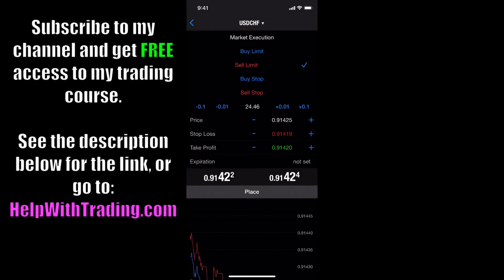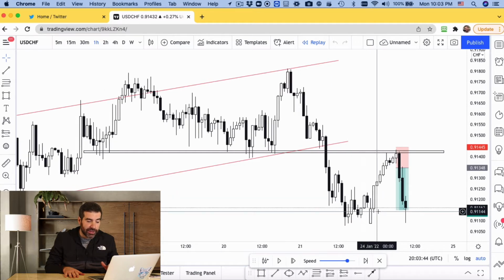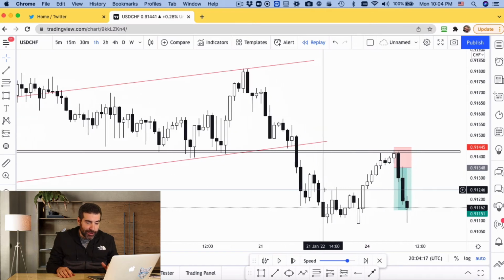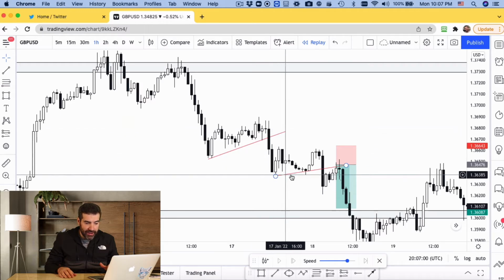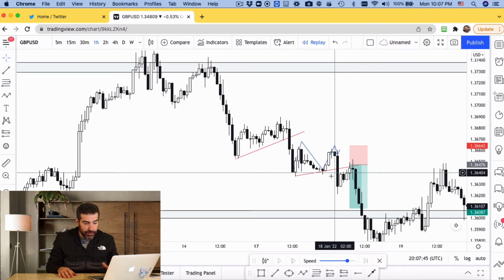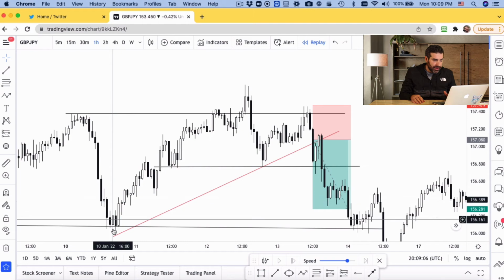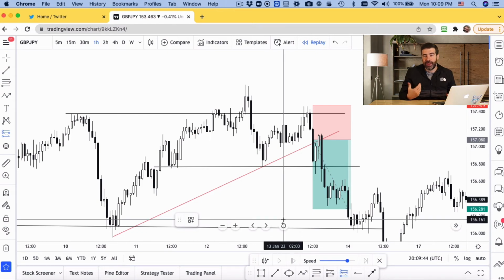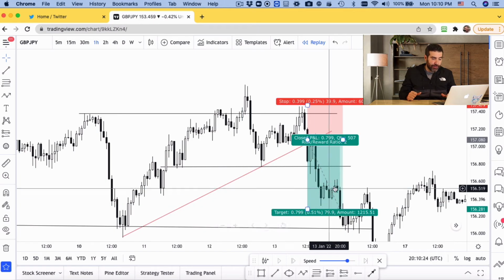THIS TRADING STRATEGY WILL GET YOU THE BEST PRICE 💲 STOP FOMO TRADING!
This forex trading strategy is what you need if too often you're chasing the price. FOMO will kill your profits. Watch this video and see how to enter your positions after the breakout.

00:00 Intro
00:35 Break and Retest
01:14 How to enter a Limit Order
02:26 Example #1
03:55 Example #2
05:24 Example #3
06:47 Free Trading Course
07:22 Tweet me your trades
07:47 Final Thoughts

Hey traders! Do you find yourself getting into position too late? Are you chasing the trend only to find the price go back against you? or seriously limiting your profits? You can also wait for the price to come back to you. It doesn't always work, but many times after a breakout the price comes back to retest. If you set a limit order at a good price, your entry will be filled when it comes back to retest. This gives you the best Risk to Reward Ratio. In this video I'll show you what this is all about, with three examples of the retest and visual instructions how to open a limit order in the metatrader platform.

SHARE YOUR TRADES WITH ME!
You can share your trades with me and I'll give my analysis and respond with what I liked or didn't like about your trade. Just upload your image to a URL and tweet it to me @helpwithtrading. I'll respond with my thoughts and if there a bunch of good ones, I can make a video analyzing them too. That would be awesome!!

If you want to learn a lot more about developing a winning trader's mindset and other trading strategies, check out my FREE trading course